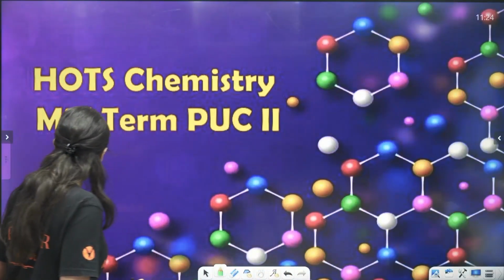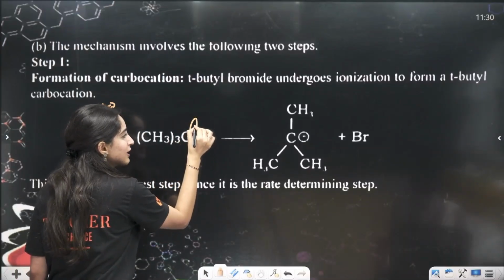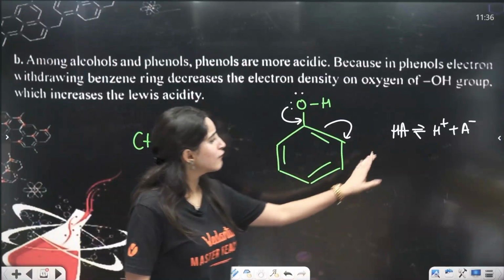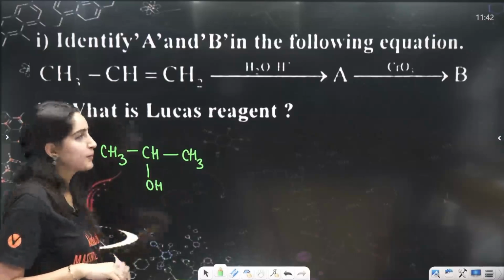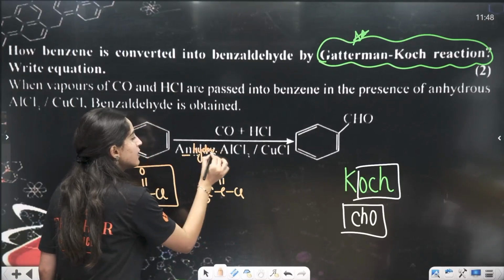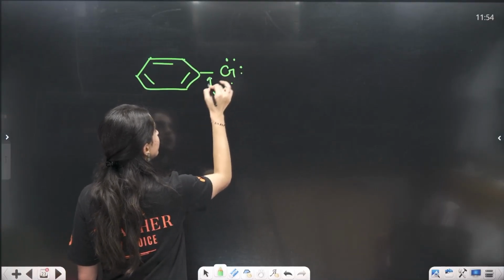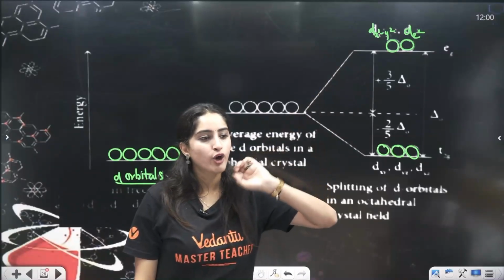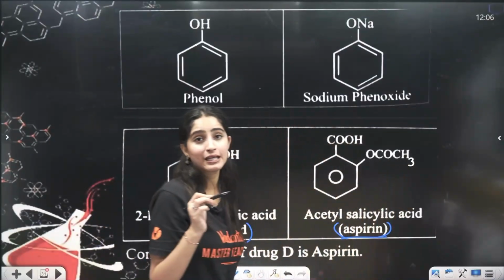Chemistry 5 mark Questions & HOTs 2nd-year Mid Term Exam Karnataka | PUC Board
Prepare for your 2nd-year PUC Mid Term Chemistry exam with this comprehensive video! In this session, we cover the most important 5-mark questions and Higher Order Thinking Skills (HOTs) tailored specifically for the Karnataka PUC Board syllabus. Designed to help you ace your exams, this video includes detailed explanations of key concepts, solving strategies, and tips to tackle tricky questions with confidence. Watch now and boost your preparation to score high in your mid-term exams!

📚 Topics Covered: 1️⃣ Important 5-Mark Questions 2️⃣ HOTs Questions for Better Understanding 3️⃣ Tips to Improve Your Exam Performance